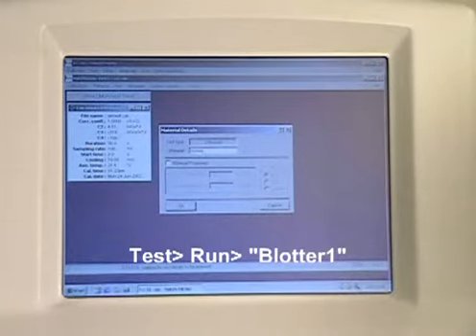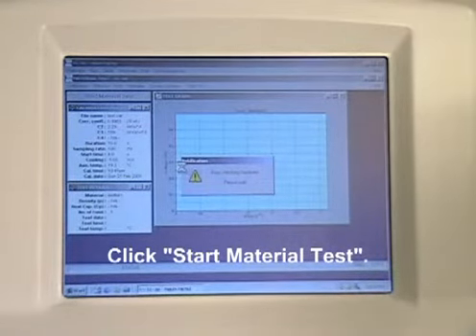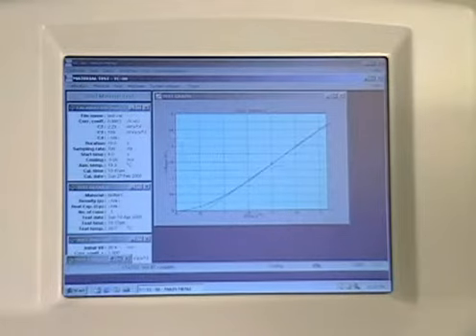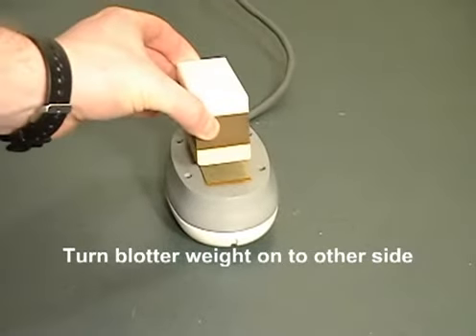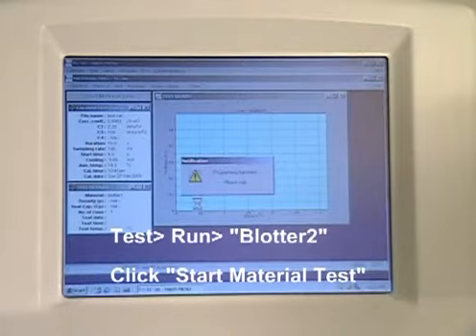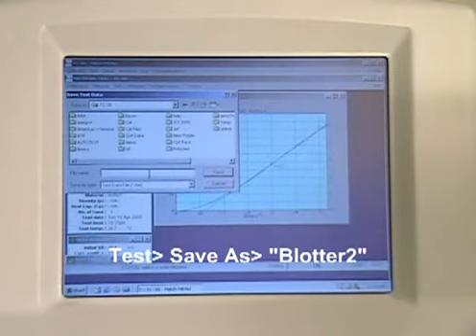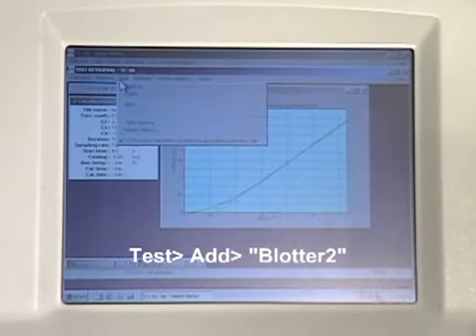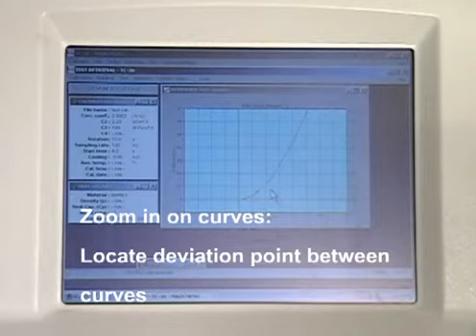Mathis TC-30 & TC-01 Training Video Part 4 - Blotter Technique (Archive 2005)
Blotter technique for establishing sufficient sample thickness for transient thermal conductivity measurement.  Equipment:  Mathis (now C-Therm Technologies Ltd.)  Thermal Conductivity Instrument TC-30 & TC-01.  Archival footage circa 2005.